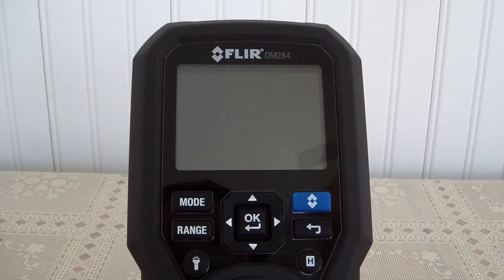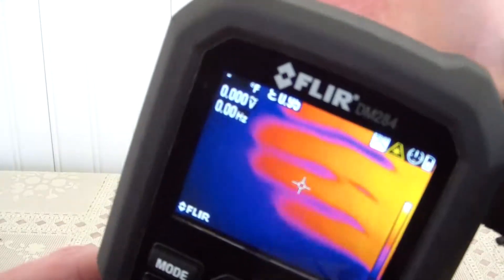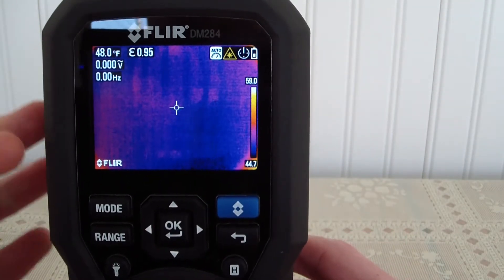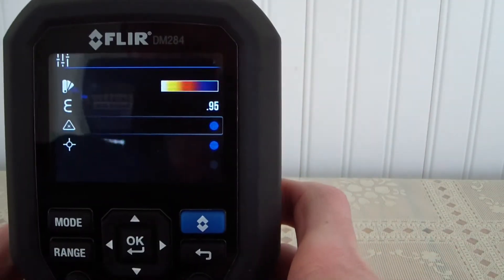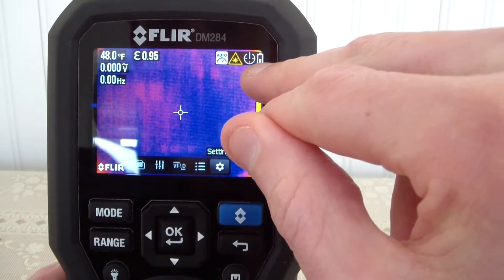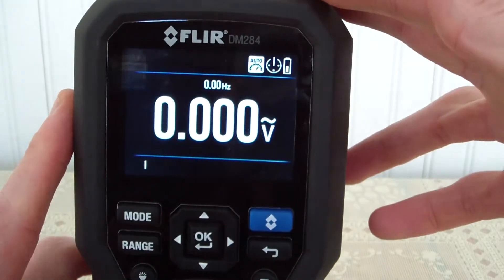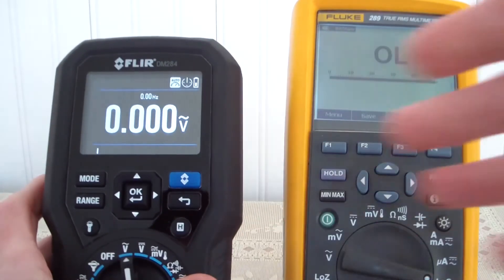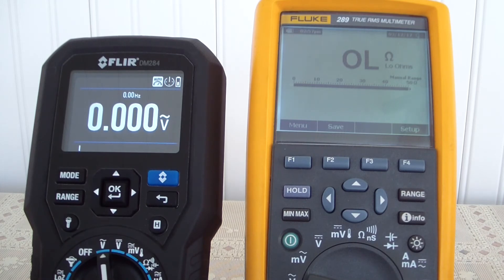Flir Thermal DMM: Thermal Imagery and Conclusion Part 3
In the final part of the series, Flir Thermal DMM, we dive into the thermal part of the multimeter as well as finish it off with the conclusion.